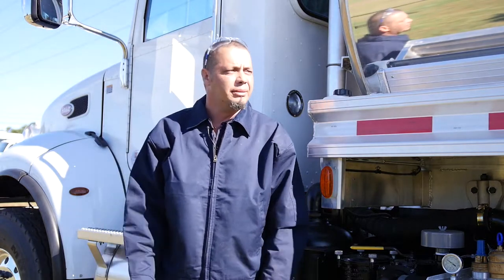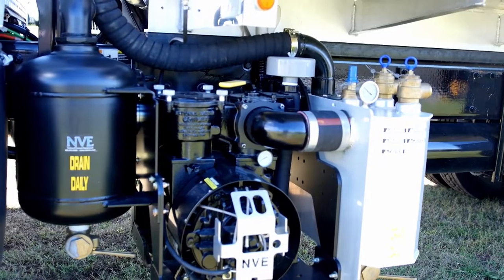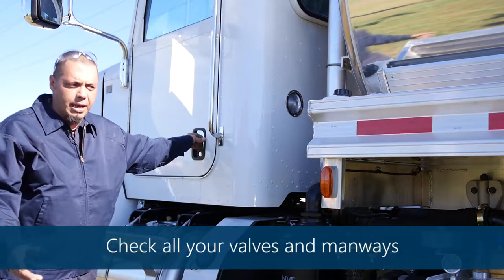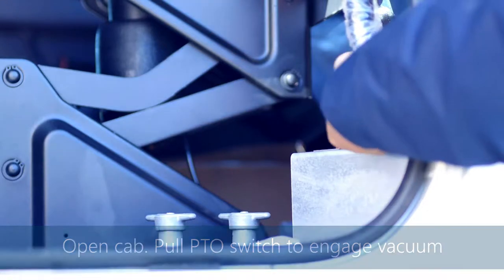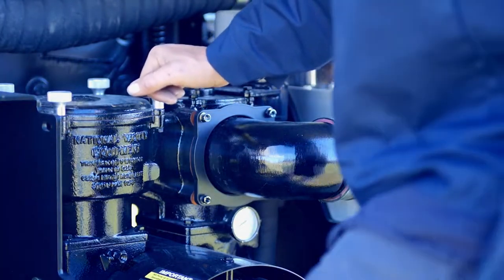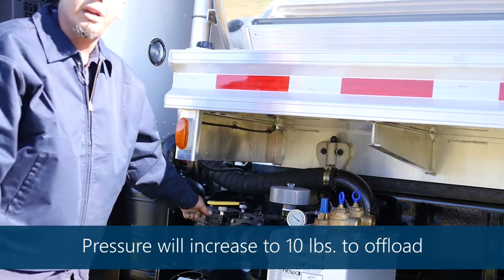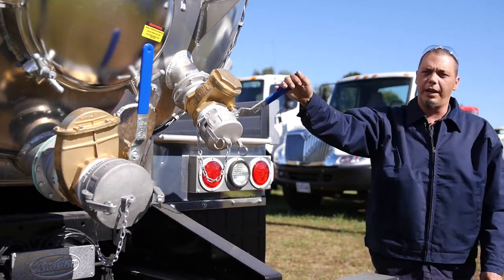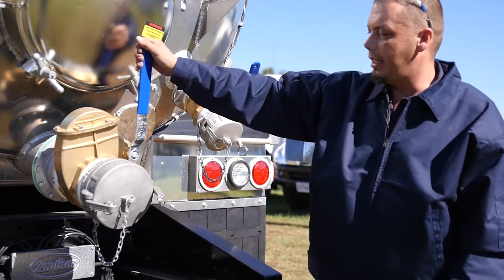Amthor How to Operate a VacuumTanker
How to properly operate a vacuum tanker by Amthor International